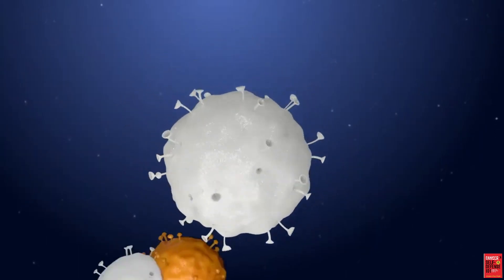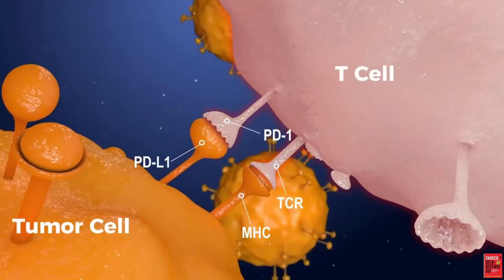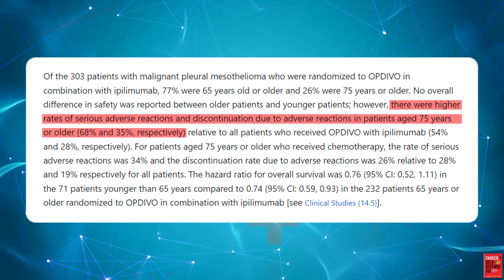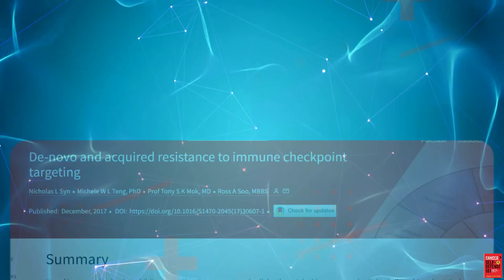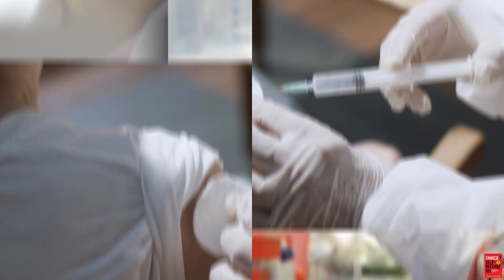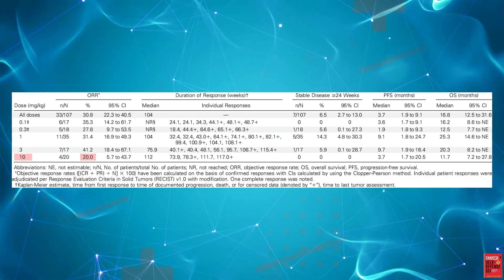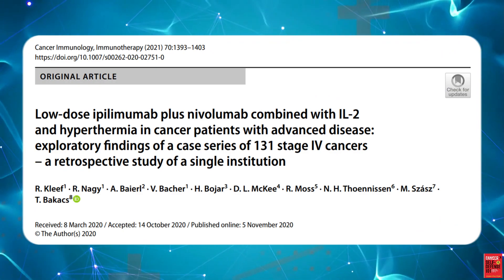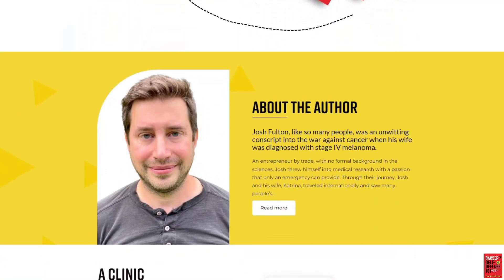Understanding Immune Checkpoint Inhibitors: Effectiveness, Cancer Types, and Developments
Immune Checkpoint Inhibitors are a powerful new tool in the oncology armamentarium.  Despite their promise, they also may induce side effects.  In this video, we examine the different types of FDA-approved immune checkpoint inhibitors; their effectiveness; mechanism of action; and potential side effects.

As always, this is presented as information, not as medical advice.  Medical advice should come from an appropriately accredited medical professional familiar with your unique circumstances.

Cancer Self-Defense 101: Quick Tips to Help You Survive